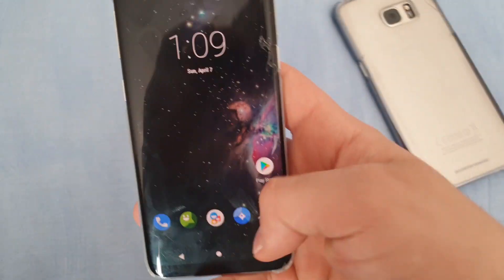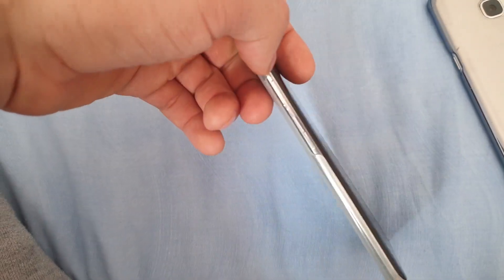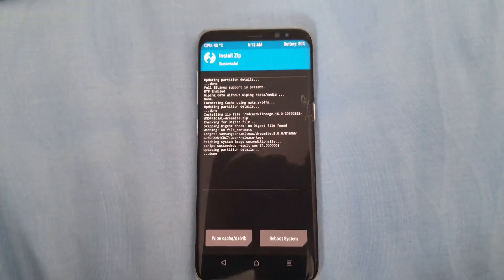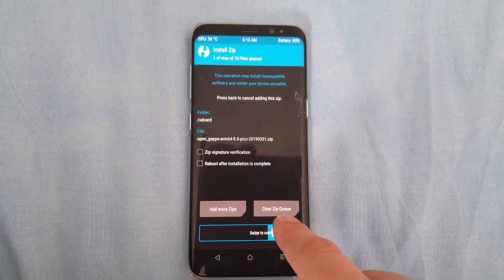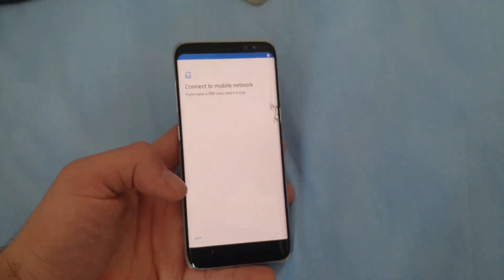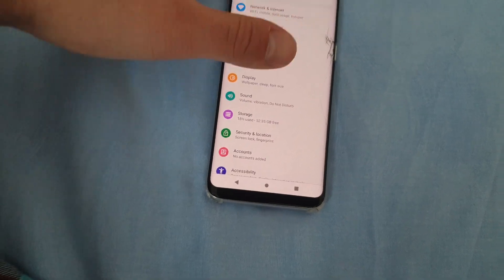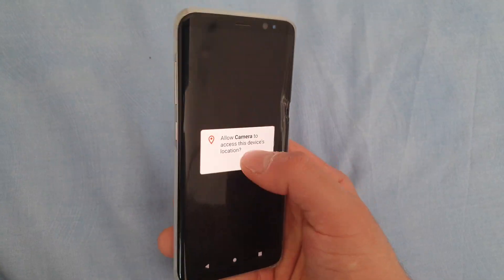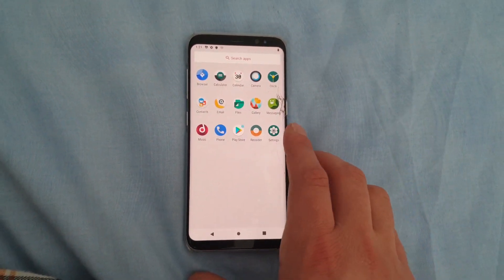Galaxy S8 Lineage OS 16